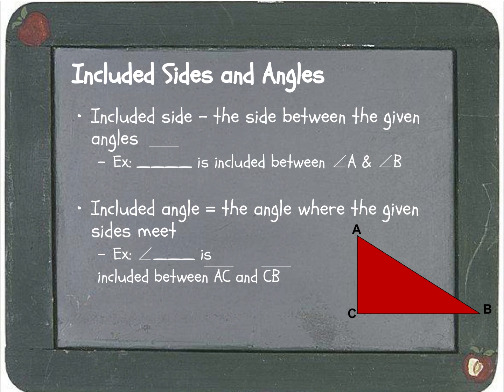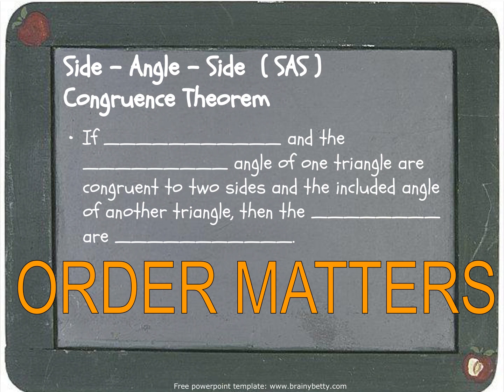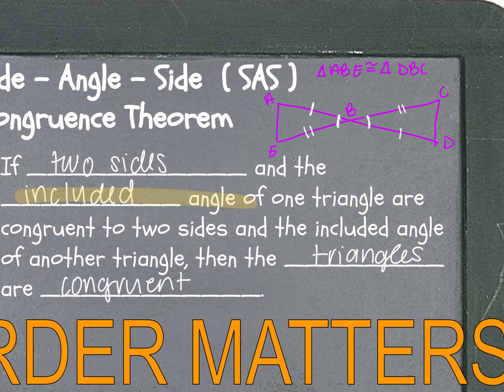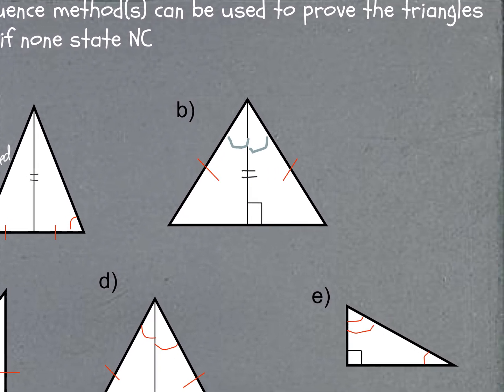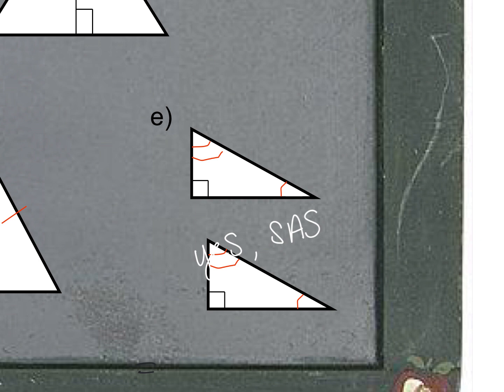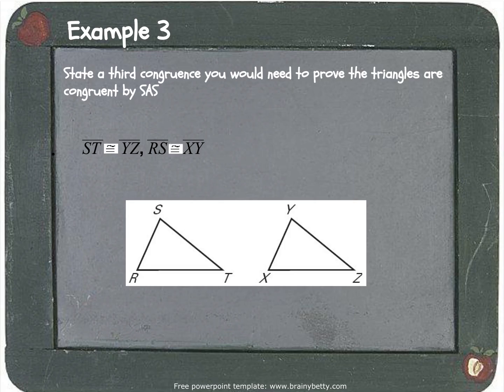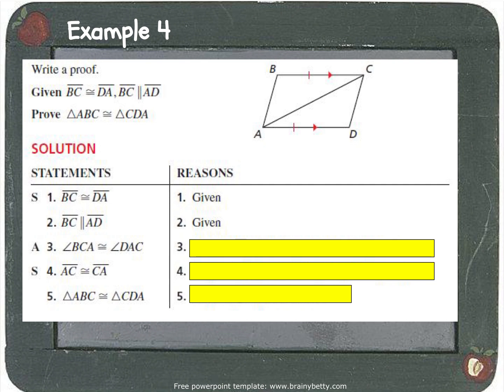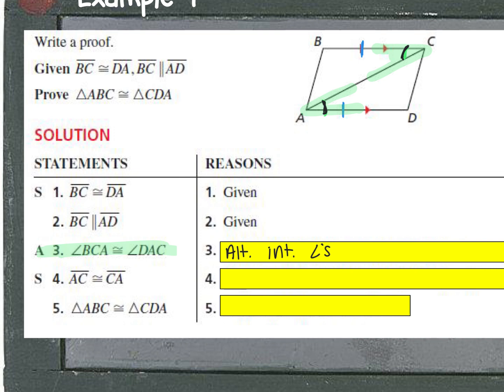Chung - Chapter 5 Lesson 3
00:00 5.3 Notes
00:41 Included Sides and Angles
03:08 Side-Angle-Side (SAS)
07:06 Ex 1
12:38 Ex 2
15:47 Ex 3
18:13 Ex 4